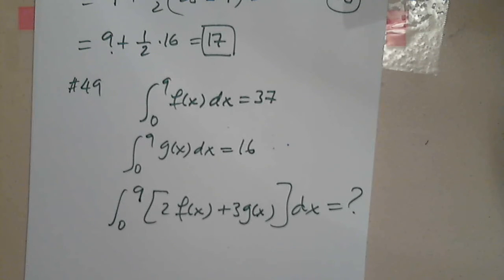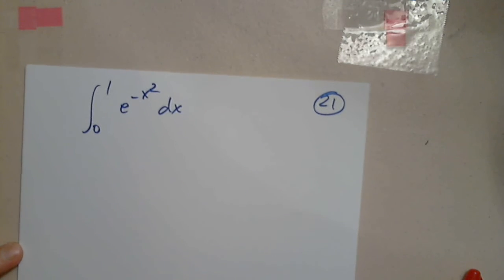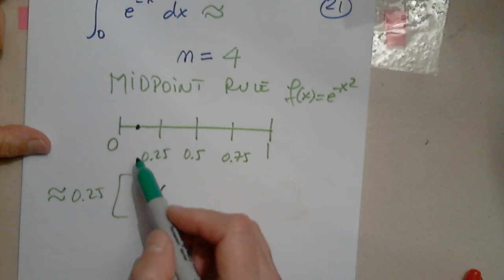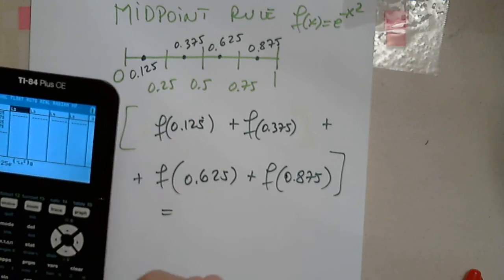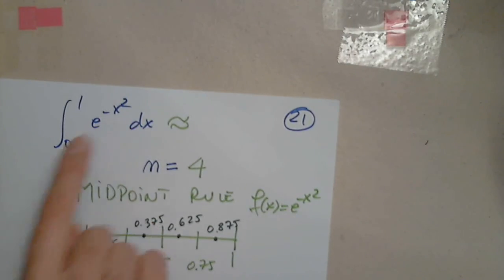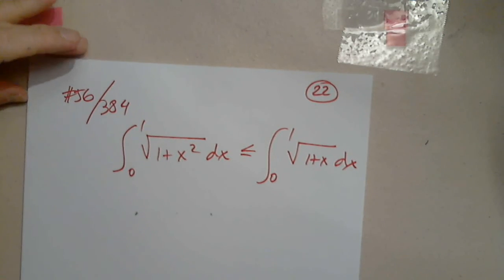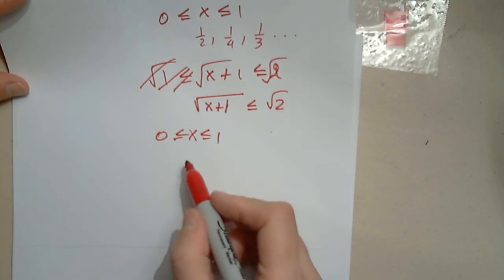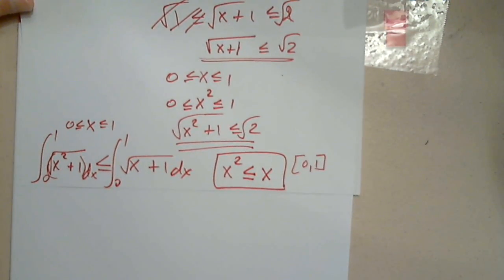MAT 191 550 SECTIONS 5.1 - 5.3 PART 5 APRIL 27